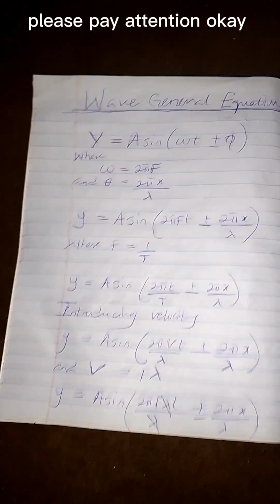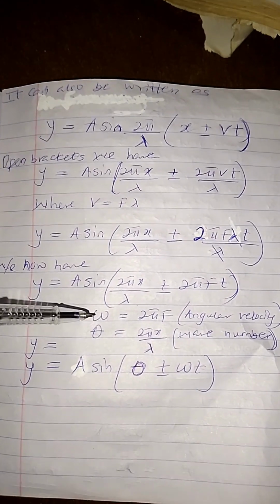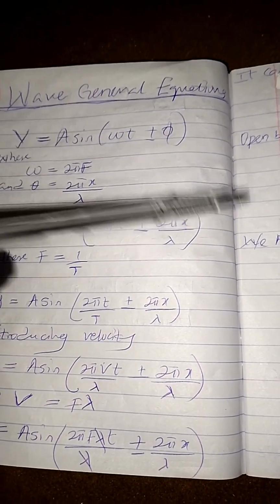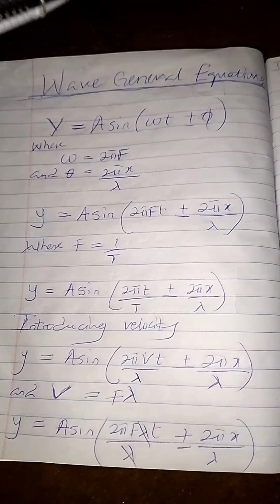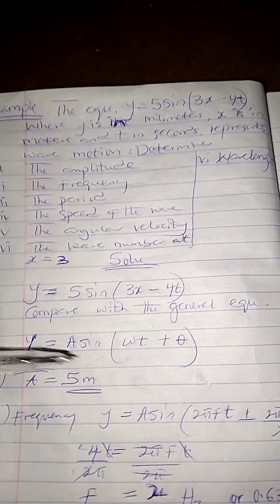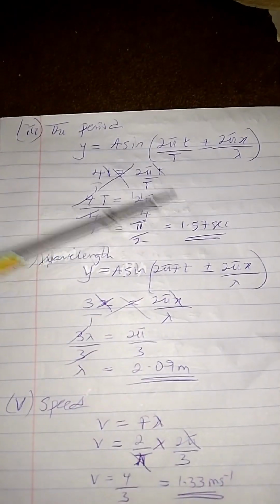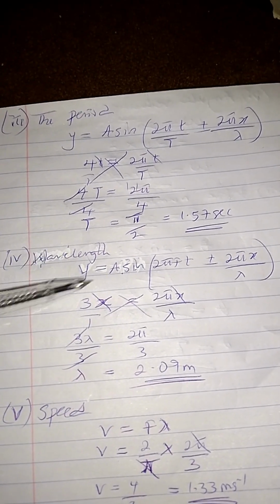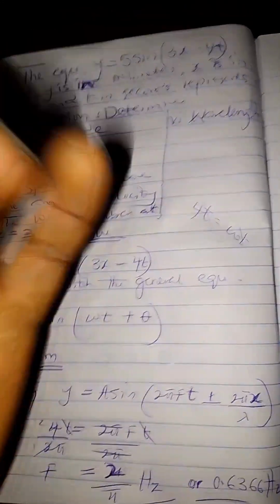wave general equation